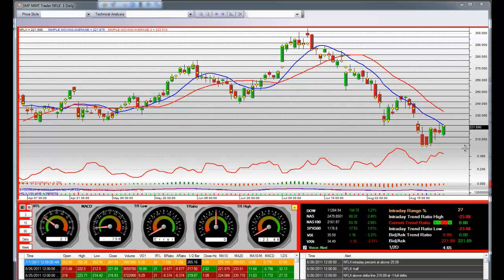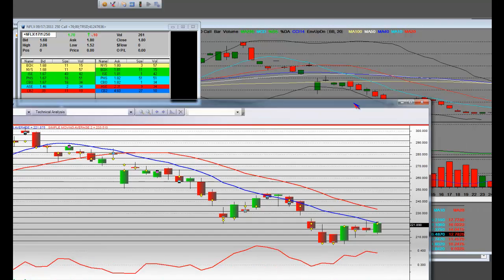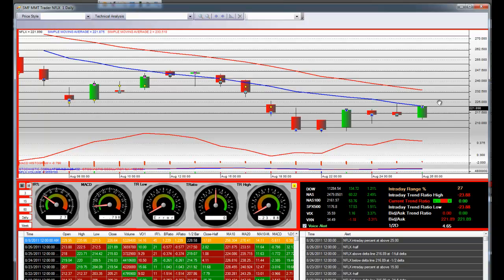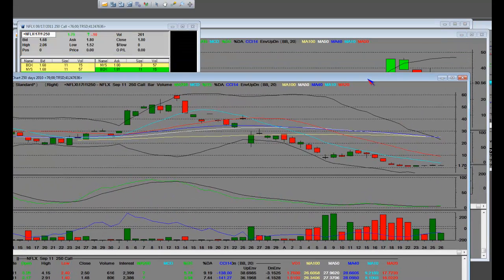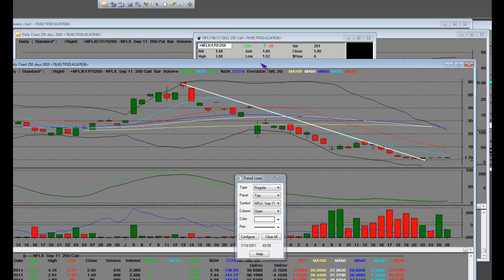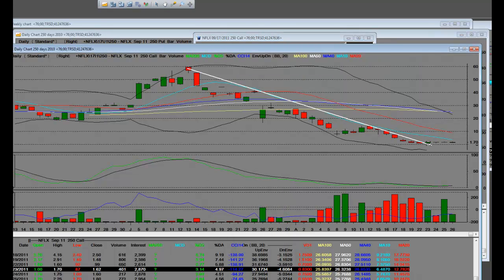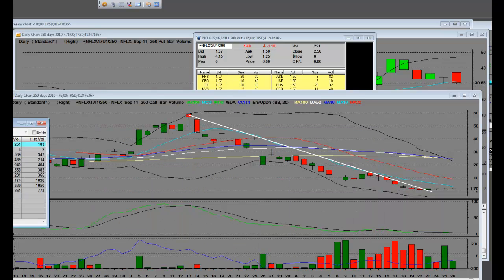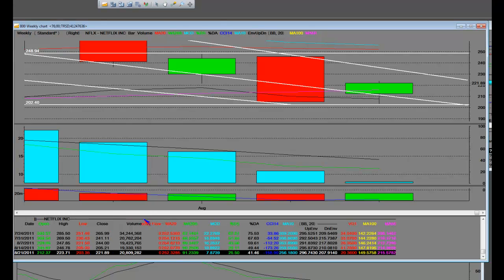Netflix (NFLX) Daily Chart vs Monthly Chart 250C vs 200 Put Options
Netflix (NFLX) Daily Chart vs Monthly Chart 250C vs 200 Put Options 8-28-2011. Weekend stock market training video on how to trade options on Netflix.

Tags nflx netflix stock stocks trading education market markets analysis finance "stock chart" "stock charts" "charting platform" "online trading" "trading education" "stock market" "market analysis" "technical analysis" "market commentary"